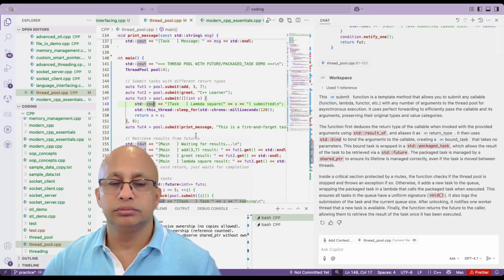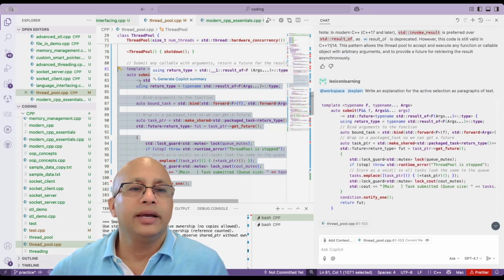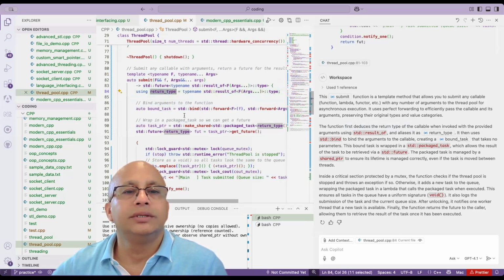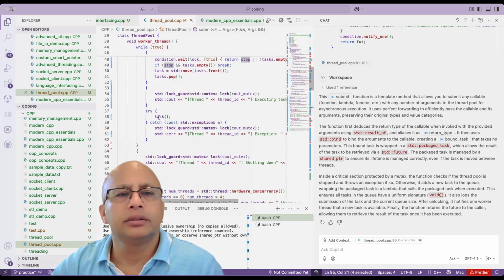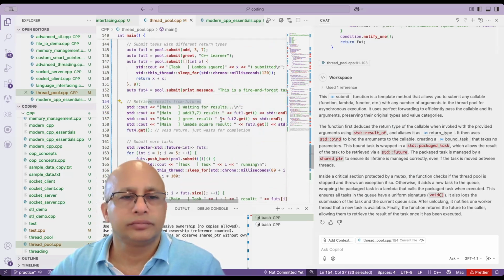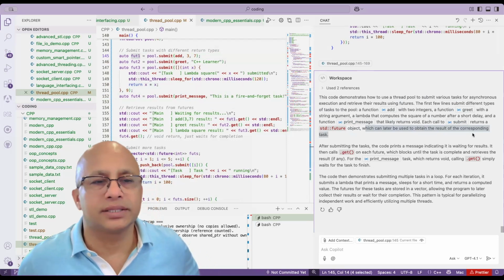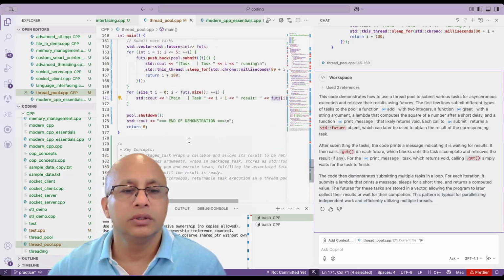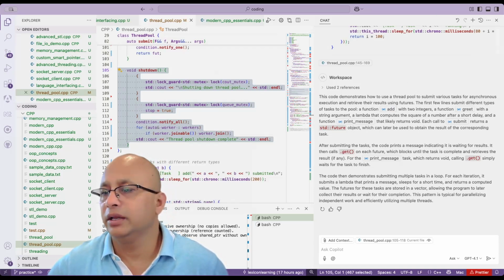C++ Lesson#15.2 ThreadPool Explained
C++ ThreadPool Explained